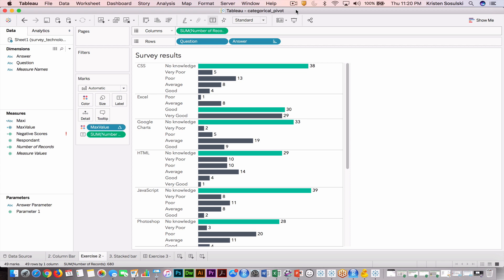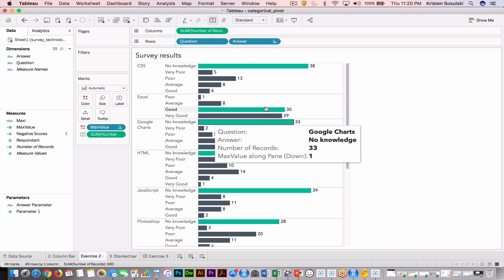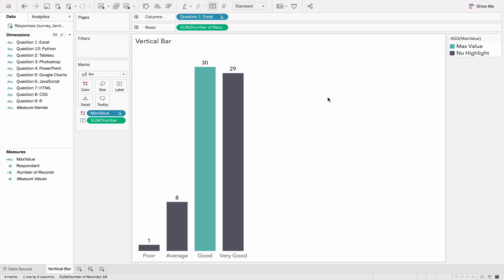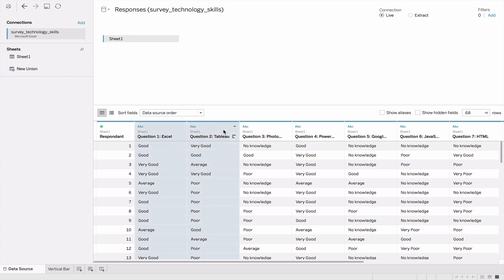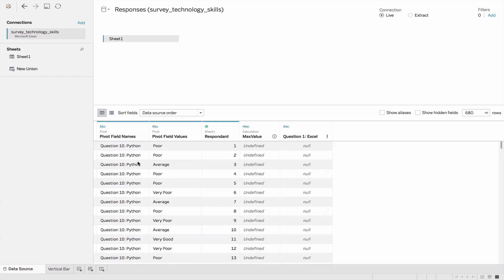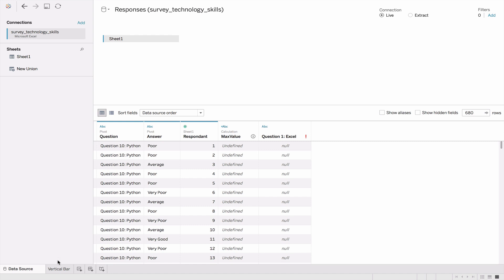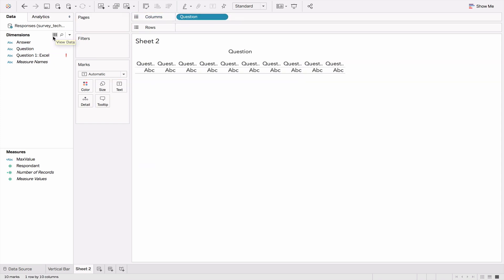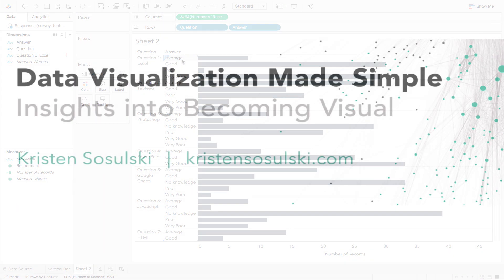Tableau Transforming Data Using the Pivot Function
The data structure limits the ways the data can be visualized.

In the Data Source menu, you can restructure the data in a "long format" using the pivot function.